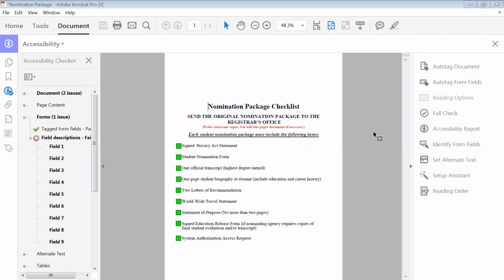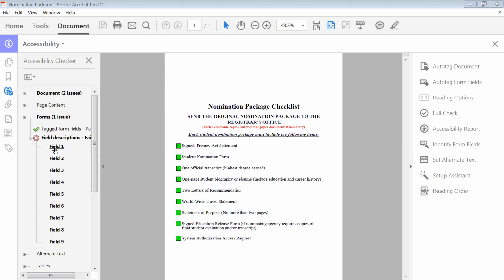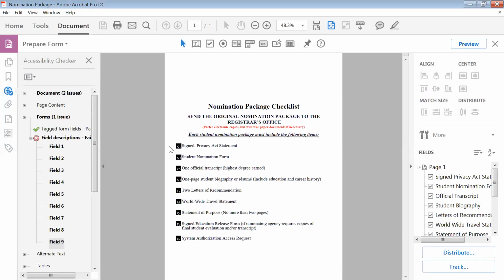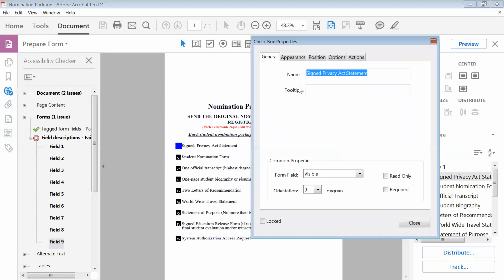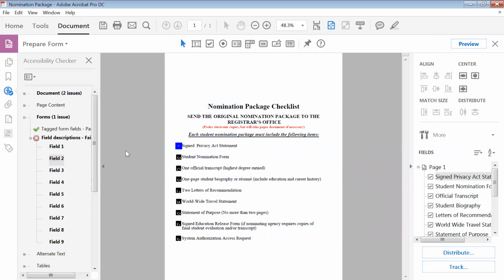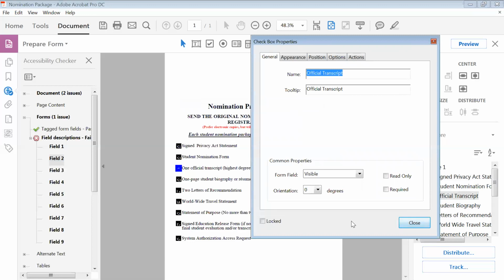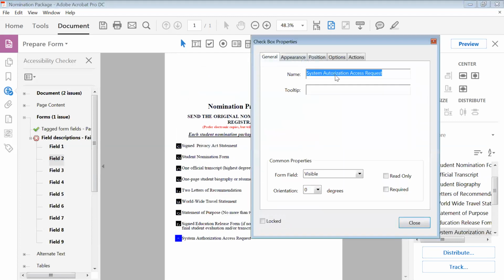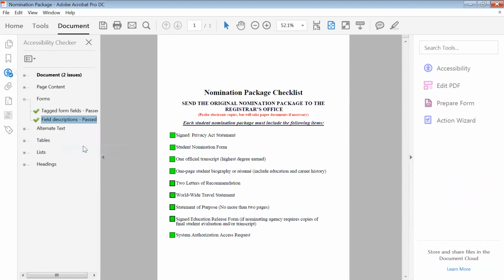How to make a correction during a PDF accessibility check when it says Field Description failed